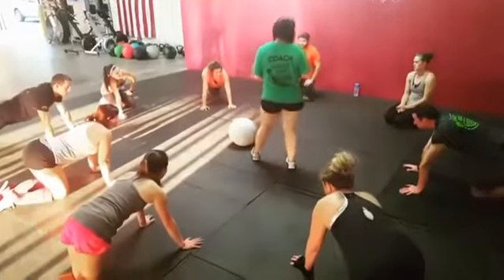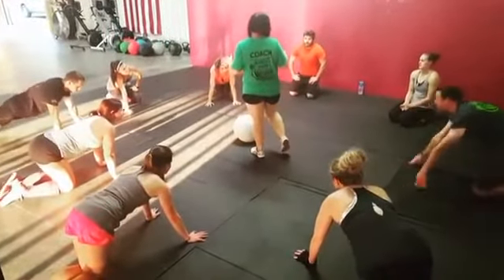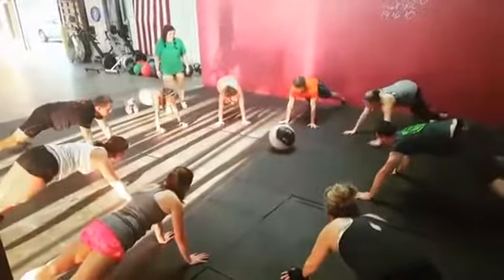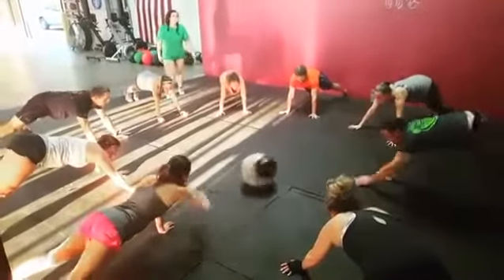Juego con pelota medicinal realizando plancha